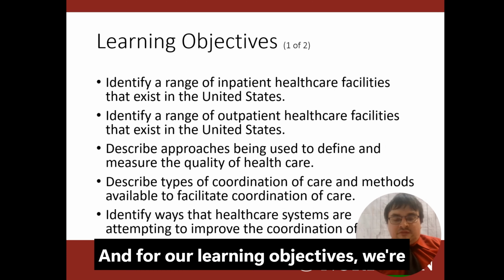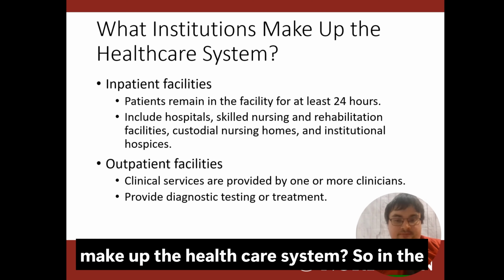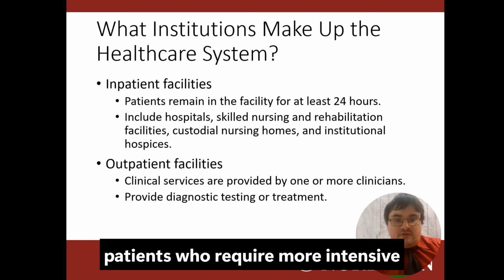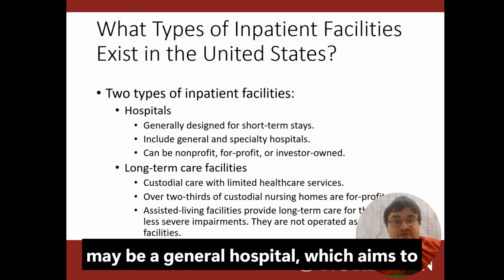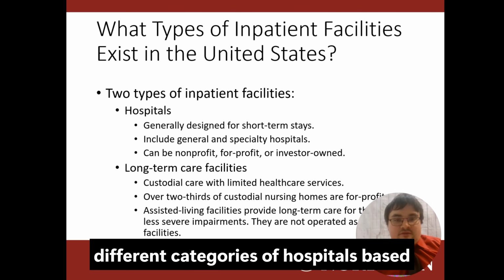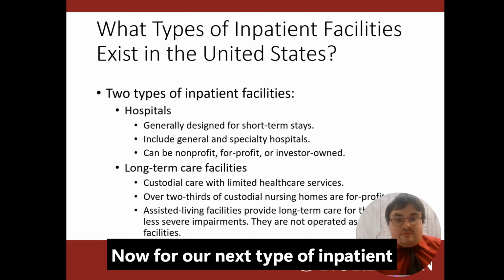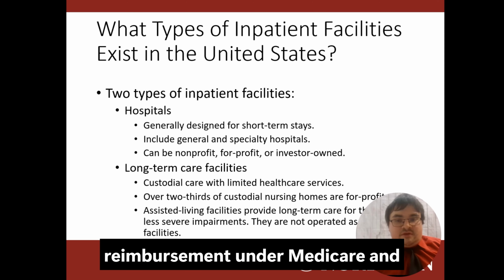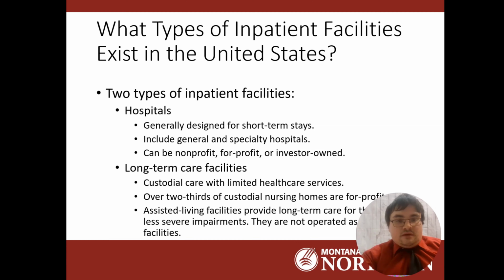CHTH 262 Chapter 10 (Part 1/2)